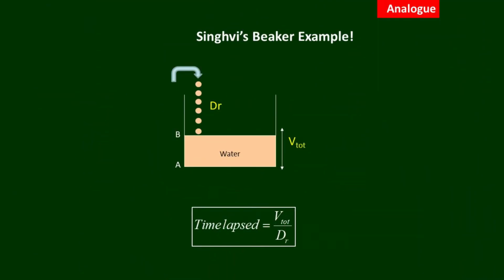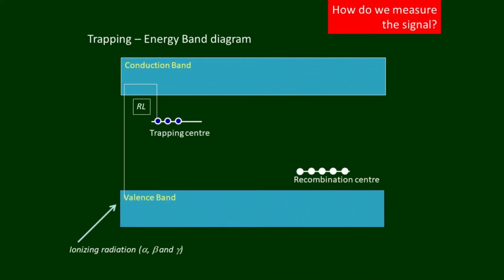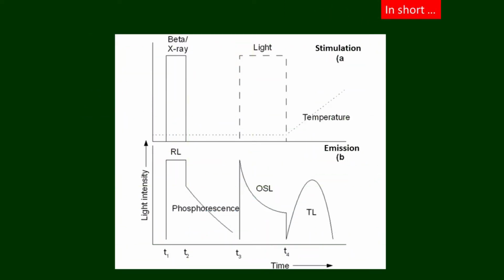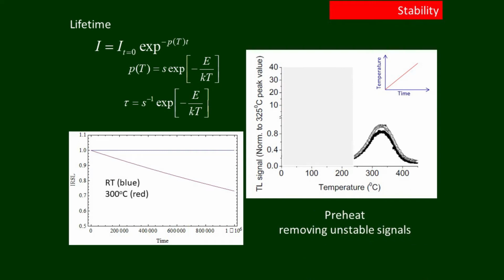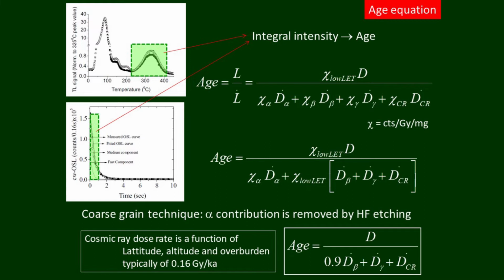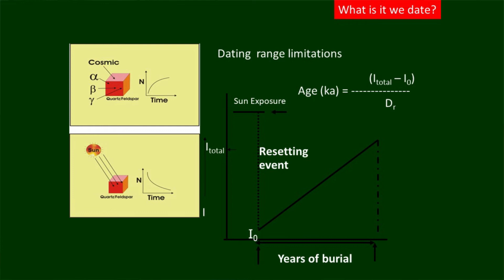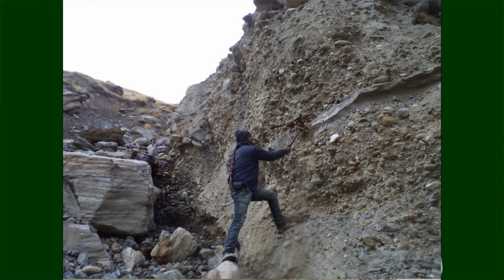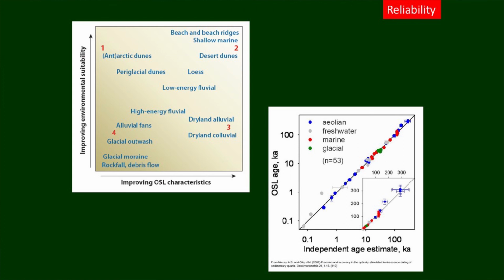TL/OSL Dr. Morthekai & Dr. Nawaj Ali